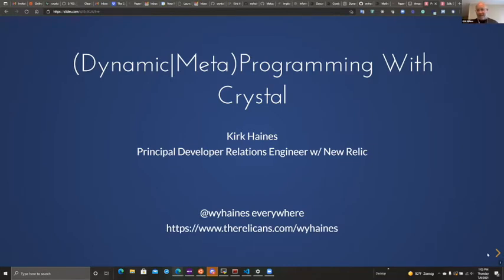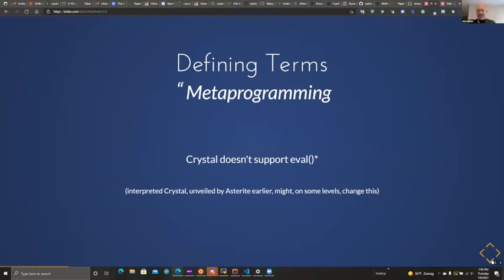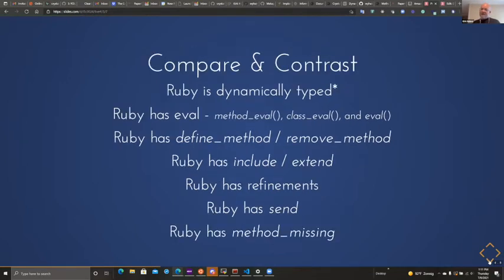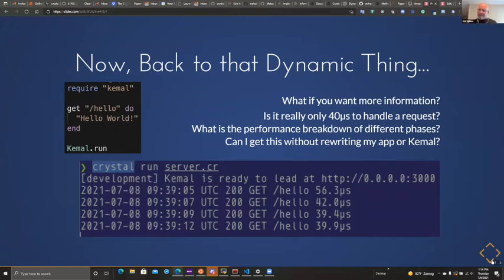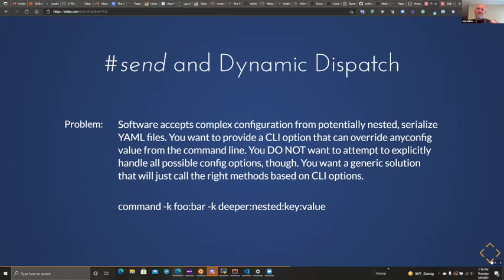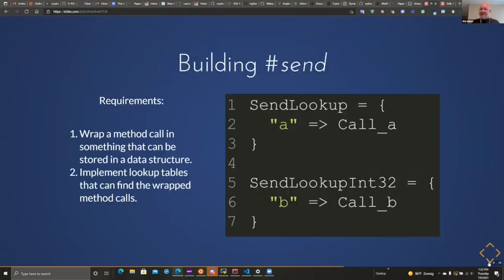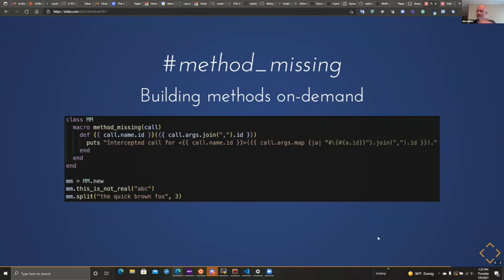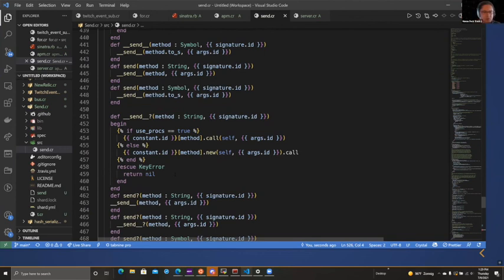Kirk Haines - Dynamic Programming with Crystal | Crystal 1.0 Conference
Many Crystal programmers are familiar with Ruby, and while there is some overlap in the dynamic tools available between the two languages, dynamic programming in Crystal is significantly different from Ruby. Here Kirk explores how dynamic programming in Crystal works, and details about how to do real, practical dynamic programming with Crystal's toolkit.